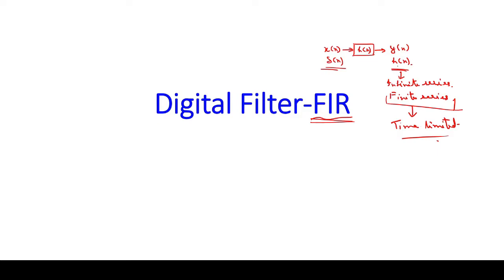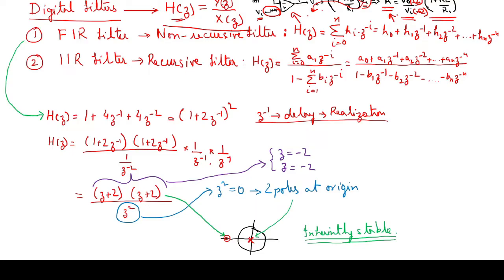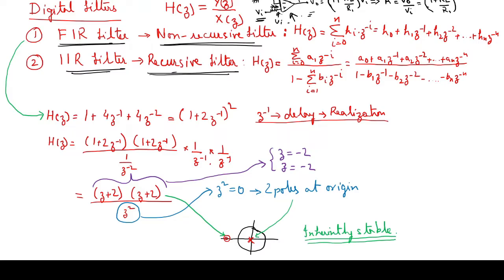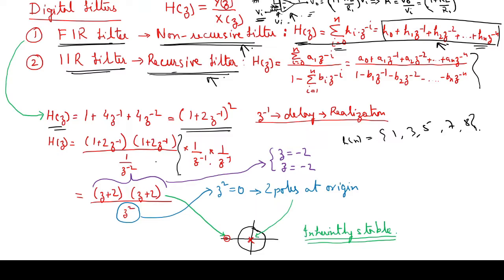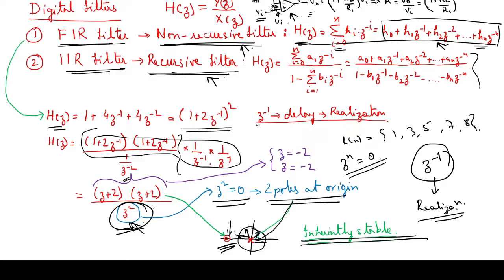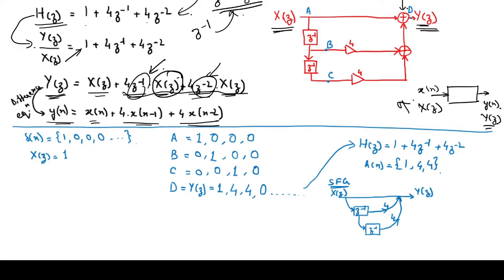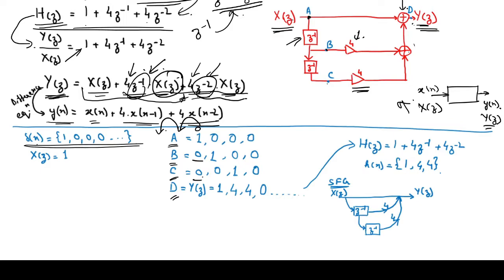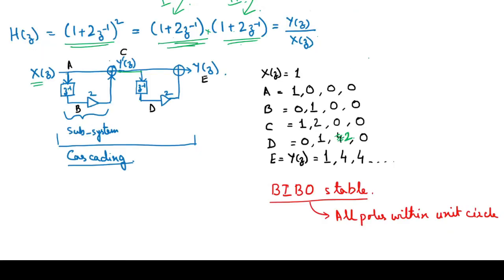Lecture - 18: Introduction to FIR Filter Designing